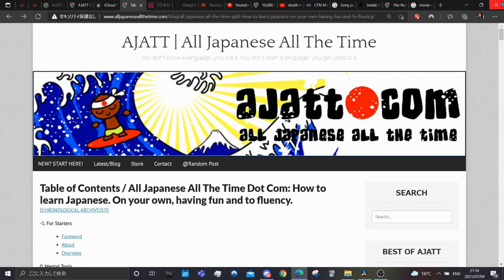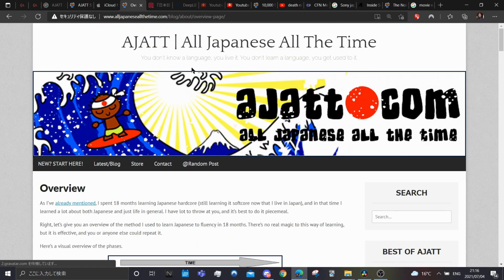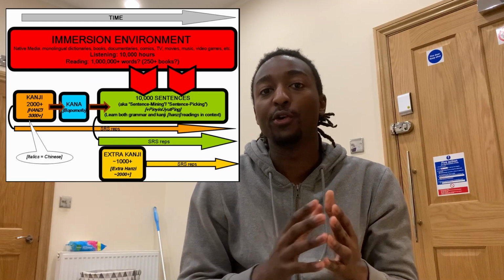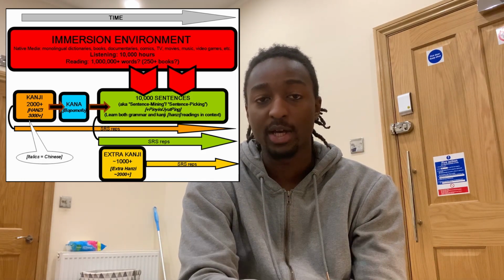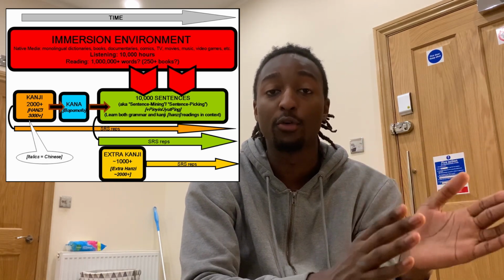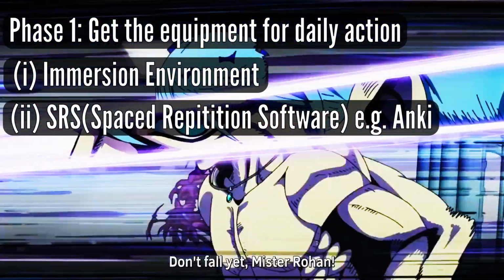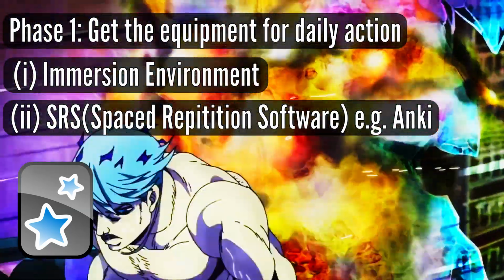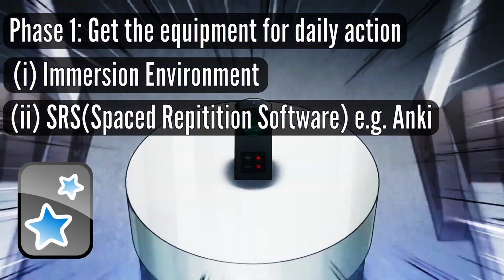An Explanatory Overview of AJATT - The Method that will ACTUALLY get you JAPANESE FLUENCY -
This is a video giving you an overview of the AJATT method. This is a theory based video and will be one of the foundations of my videos going forward.

Bonus homework for the Motivated kids:
Read through the AJATT Table of contents. Sections "-1. For Starters" , "1. Equipment", "2. Kanji", "3. Kana", "4. Sentences"

Which teaches you how to self study Japanese from zero. After getting through this course you’ll the tools and knowledge to tackle Japanese to fluency and you’ll be one step closer to your dream of going to Japan.

Video Chapters:
00:00 - Intro
00:34 - Who made AJATT?
01:29 - AJATT Overview
01:50 - Phase 0: Belief
02:10 - Phase 1: Get the Equipment for Daily Action
03:27 - Phase 2: Remembering the Kanji
04:34 - Phase 3: Remembering the Kana
05:53 - Phase 4: Sentences
07:34 -  YOUR Homework!